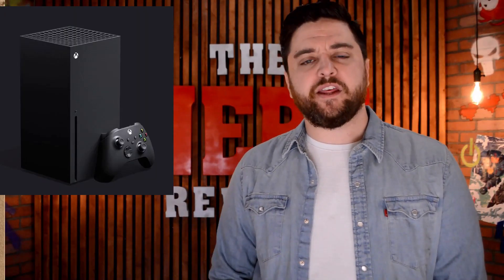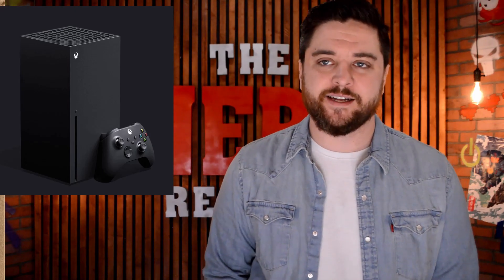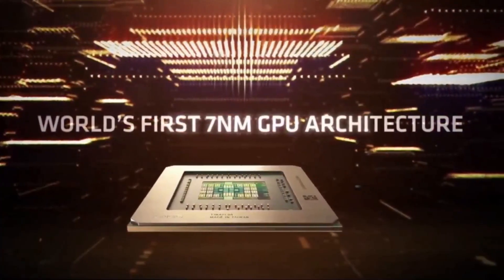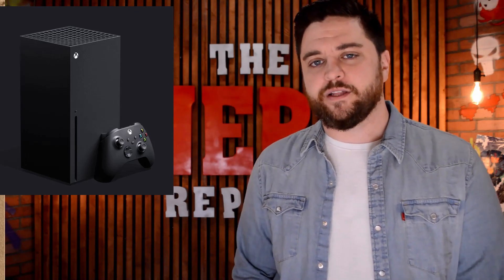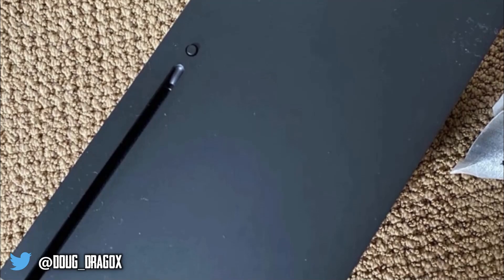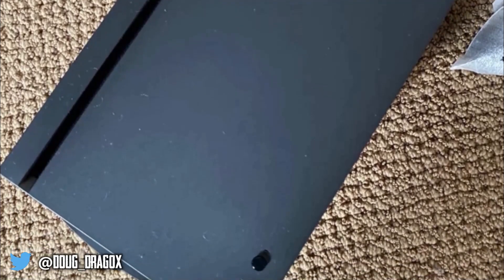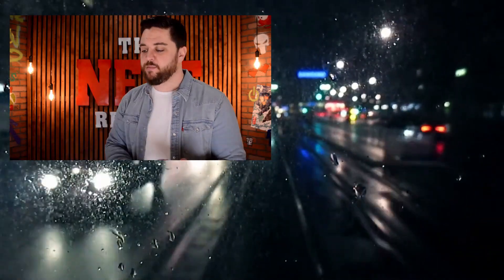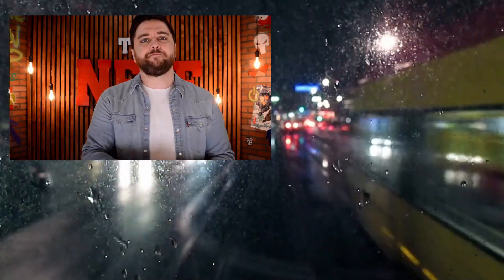XBOX Series X Prototype Leaks - The Nerf Report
Images of the Xbox Series X Leaked online this week.

The Nerf Report is a weekly video game news show, that covers all of the last week's top headlines.